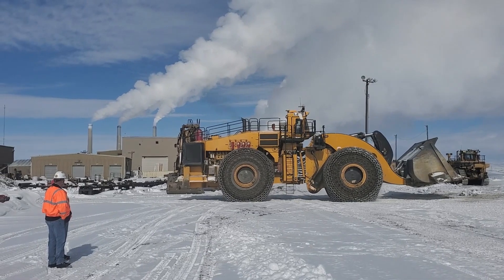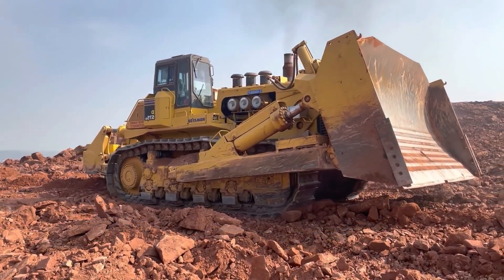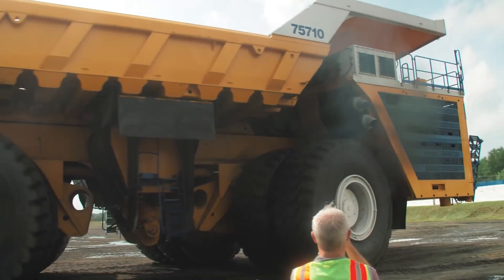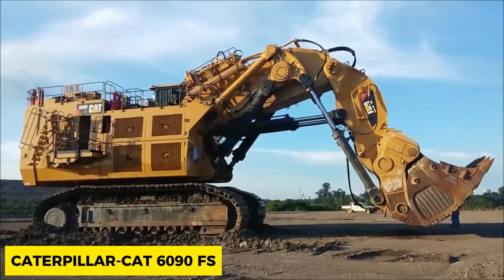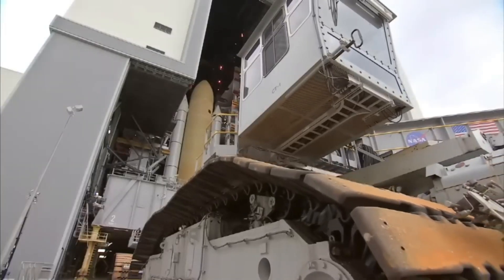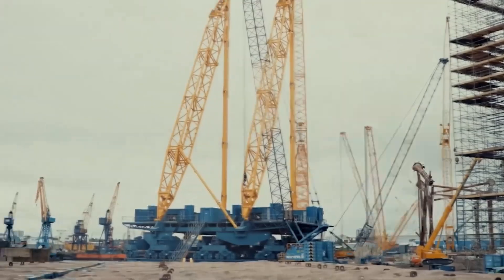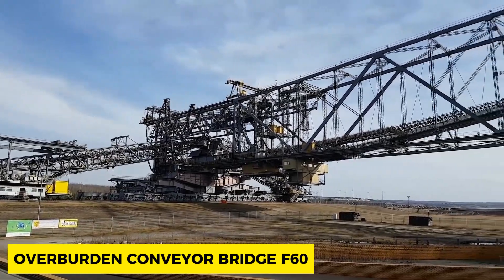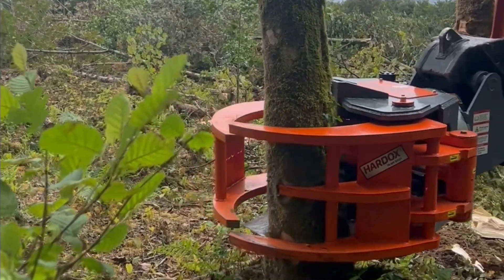20 Most AMAZING Heavy Machines In The World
From towering cranes to cutting-edge excavators, witness the top heavy machines dominating industries globally. Immerse yourself in this epic compilation for an exclusive look at the world's most extraordinary machinery.

🕒 Timestamps:
00:00 Intro
00:28 Big Bud Tractor
01:39 Komatsu D575A Dozer
02:50 LeTourneau L2350 Wheel Loader
03:51 Caterpillar 797F Haul Truck
04:24 BelAZ 75710 Haul Truck
05:25 SLJ900/32 Bridge Launching Machine
06:16 Liebherr R 9800 Excavator
07:00 Caterpillar 6090 FS Excavator
08:00 P&H 4100XPC Bucket Excavator
08:33 NASA Crawler Transporter
09:28 Bertha Tunnel Boring Machine
10:08 Liebherr LR 13000 Crawler Crane
10:51 Caterpillar 8750 Dragline
11:24 Massive SGC-250 Crane
12:11 Big Muskie
13:03 Marion 6360
14:04 Overburden Conveyor Bridge F60
14:35 Takraf Bagger 293 Bucket Wheel Excavator
15:26 Taisun Crane
15:50 Ecotec Tree Shear

Beach Life by Waesto
Consulting by Aylex